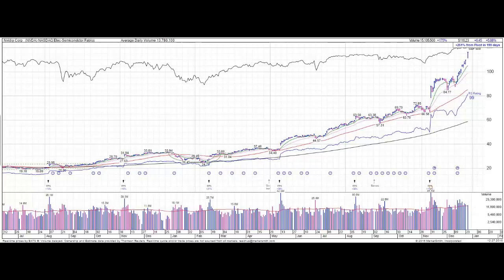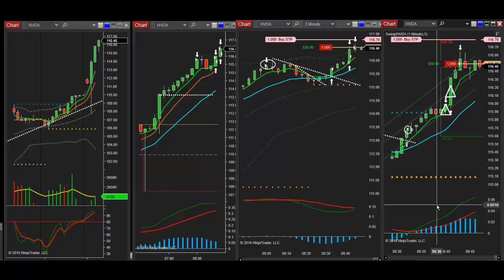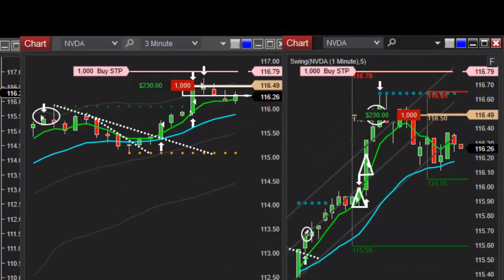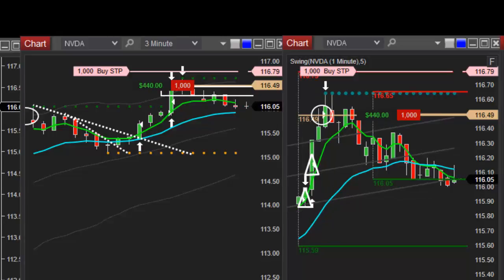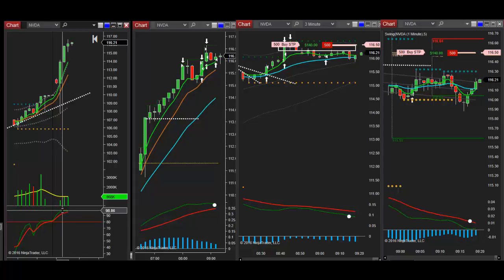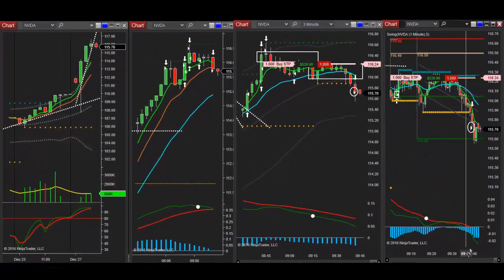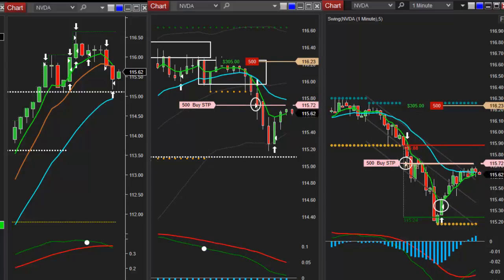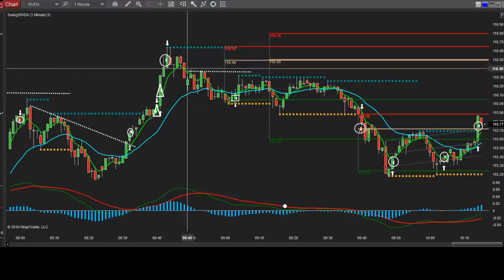Day Trade 2016 12 27 NVDA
Sharing at the request of some fellow traders. Just another day trade... not a monster trade but covers some alternative trade management ideas. To see more trades I've made go to:

More Free Educational Material
Zazen Capital's Chat Room

More Stock Talk Happy Hour Episodes More